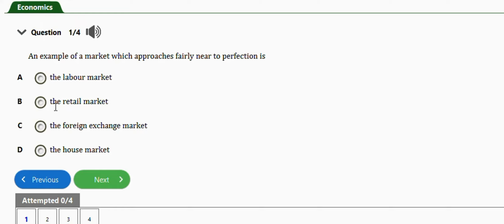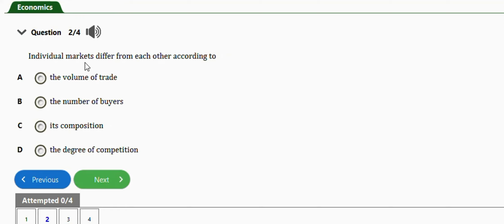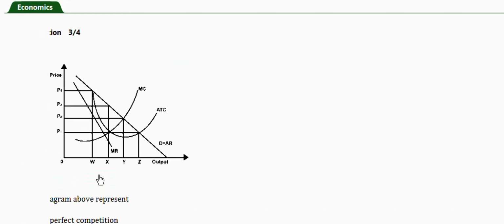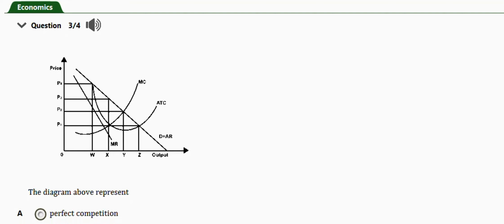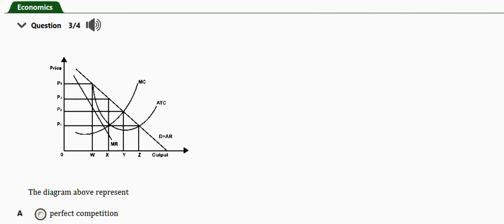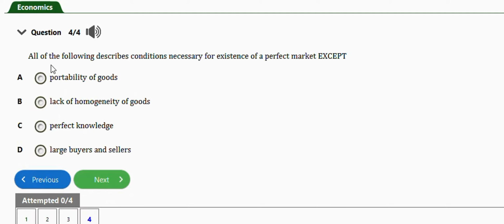JAMB Economics CBT Tutorial 2026 Likely Questions On Market Structure 1 (Top 4)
JAMB Economics Tutorial Likely Questions And Answers On Market Structure

Market structure is one of the basic problems in JAMB economics.

In this JAMB economics tutorial video, I explained the idea behind types of market structure in the labour market and unemployment

This video is a definite guide to understanding the science behind types of market structure in JAMB economics with practice examples, problems and solutions.

eaglesclass academy